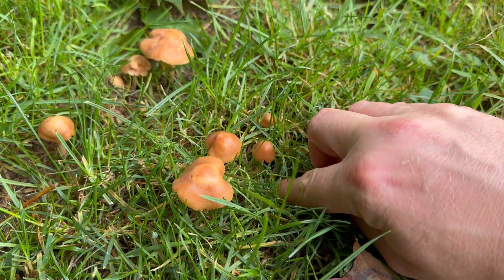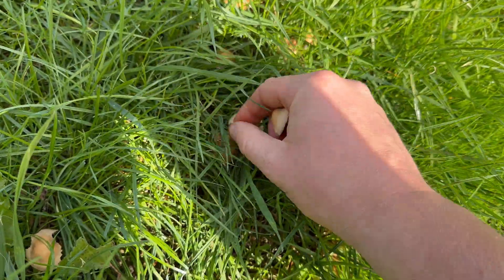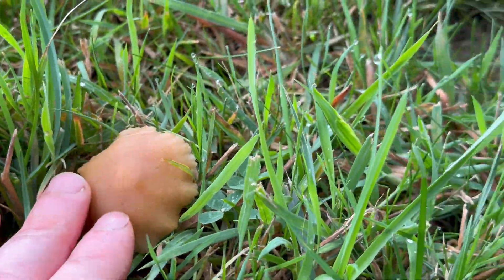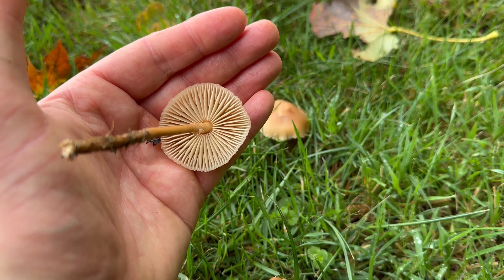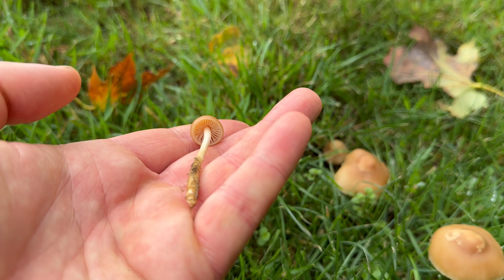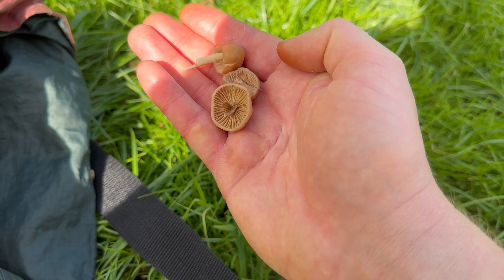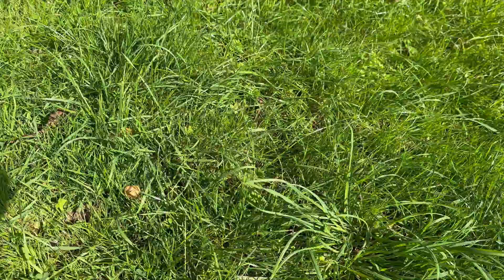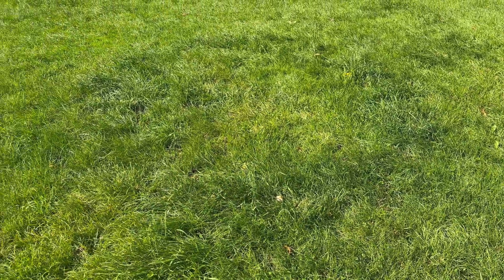Wild Mushroom Identification- Fairy Ring Champignons (Marasmius oreades)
How to identify the edible and very common fairy ring champignon mushrooms. These tasty wild mushrooms grow in most types of grasslands